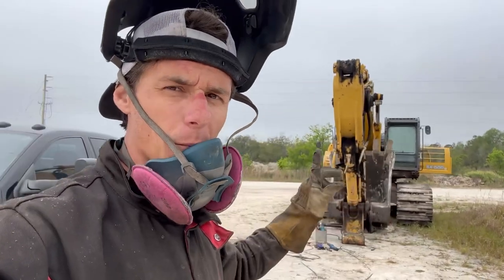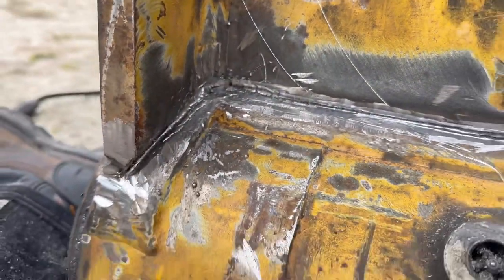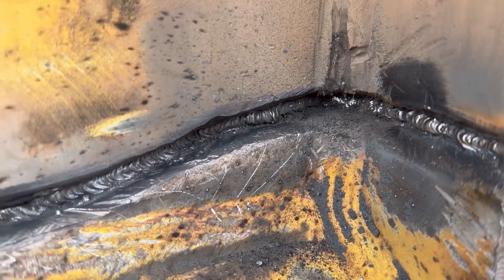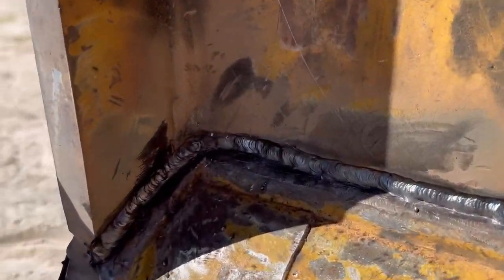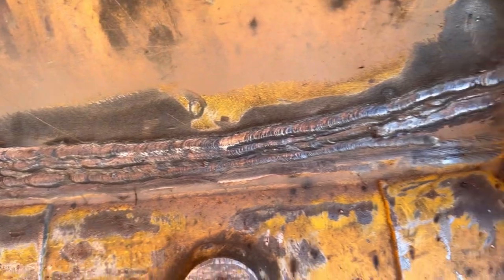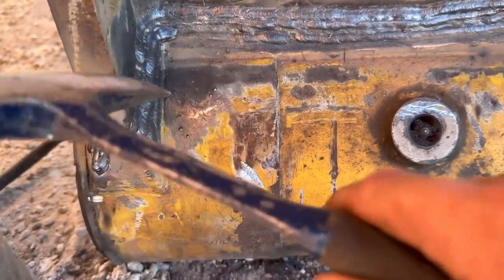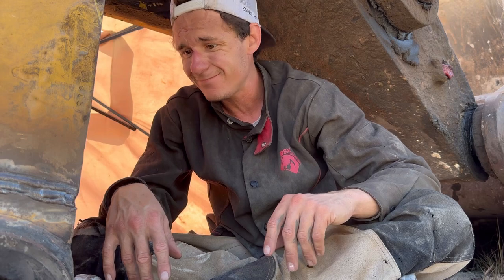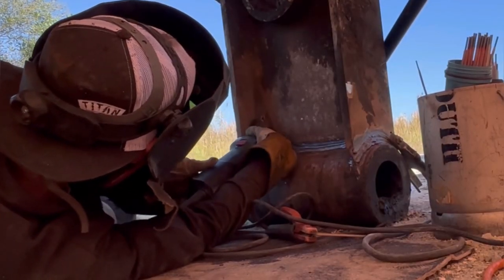SNAPPED H Link Welding Repair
welding smaw heavyequipment They really did it this time. They broke the H Link on this excavator to pieces. Can I weld it back together? Well let’s find out!
Here’s some tools I used
3m quick latch respirator
Black Stallion welding gloves
Benchmark Face shield
Metabo Flat head Grinder